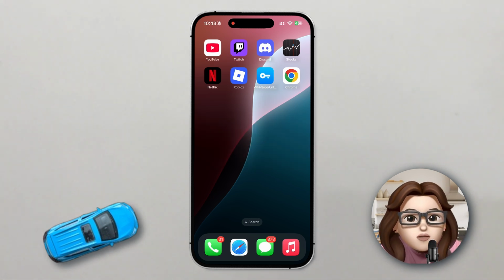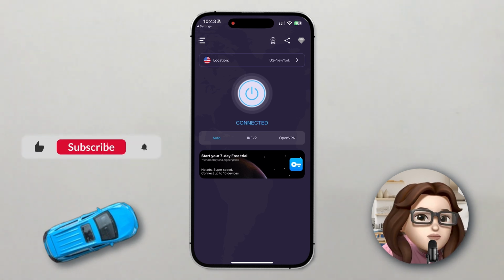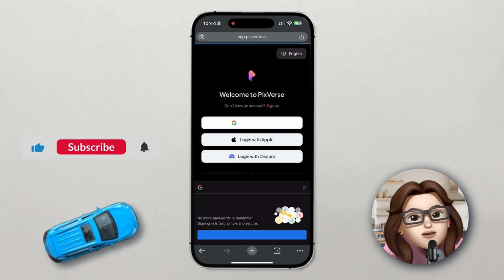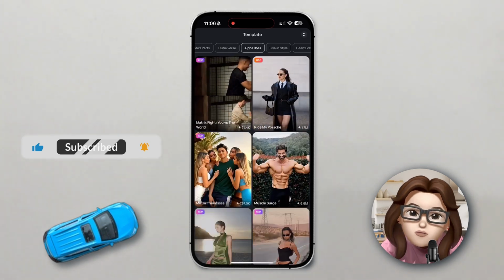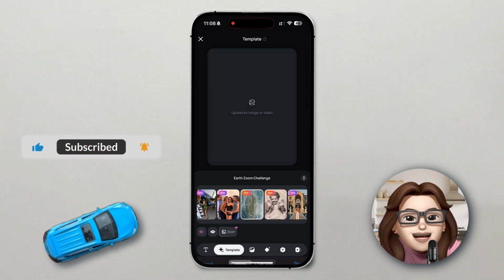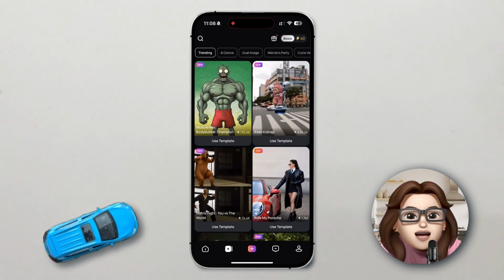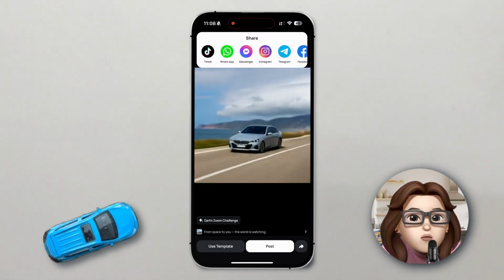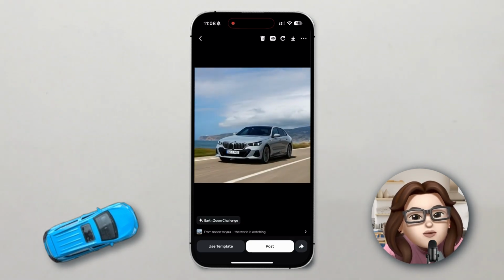How To Create Earth Zoom Reels Video on Phone | Instagram Trending Earth Zoom Reels Video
Want to create that viral Earth Zoom Reel effect that’s trending all over Instagram and TikTok? This simple mobile tutorial will show you exactly how to make Earth Zoom Reels using just your phone — no PC or fancy software required! 🌍📱

In this easy-to-follow guide, you’ll learn how to:
✅ Download the tools you need
✅ Add the Earth Zoom transition effect
✅ Combine Google Earth with reel editing apps
✅ Time your cuts perfectly for maximum visual impact
✅ Export in HD for Instagram or TikTok

Whether you're a content creator, influencer, or just love editing videos on your phone, this tutorial is for you. We’ll also reveal secret tips to make your Earth Zoom Reels go viral, so make sure to watch till the end!

All apps used in this video are free or have free versions, and everything is mobile-friendly — perfect for Android and iPhone users alike.

This video shows you How To Create Earth Zoom Reels Video on Phone Easily! Watch this Video till the end to learn How To Create Earth Zoom Reels Video on Phone.

Were you able to figure out How To Create Earth Zoom Reels Video on Phone? Share this with your friends who want How To Create Earth Zoom Reels Video on Phone.

Problem Solved in this Video-:

What Do you Think of How To Create Earth Zoom Reels Video on Phone?